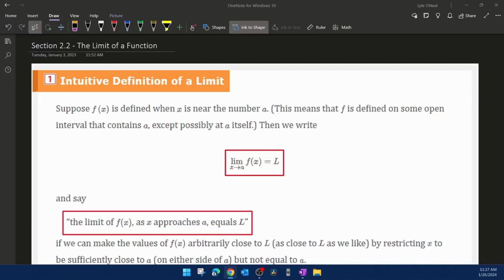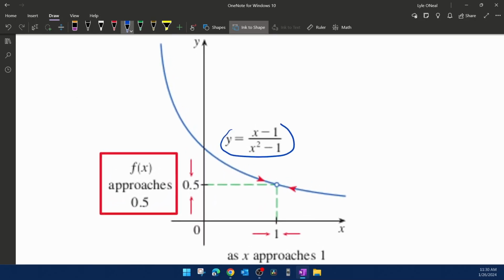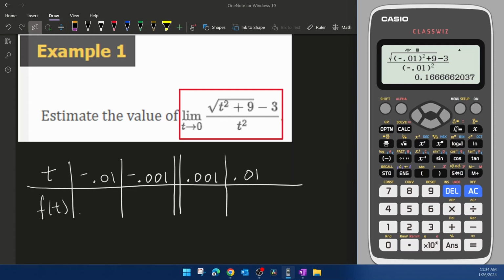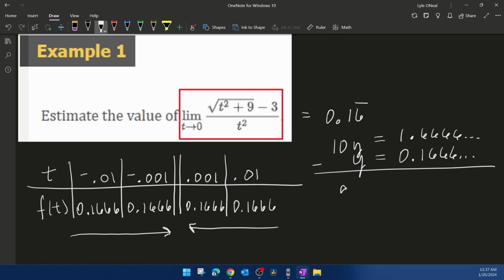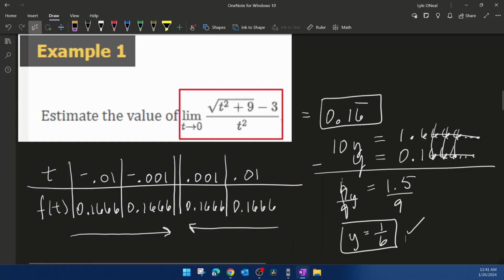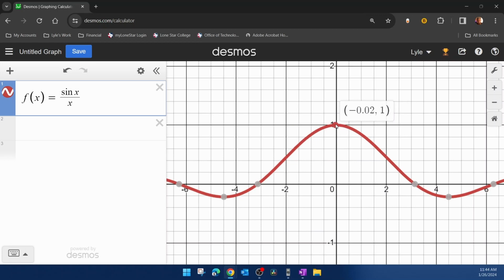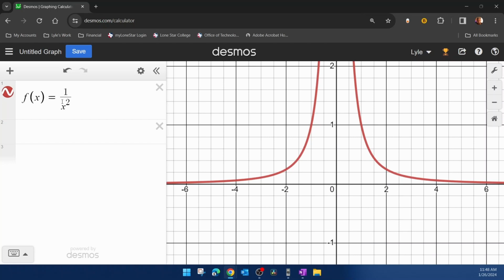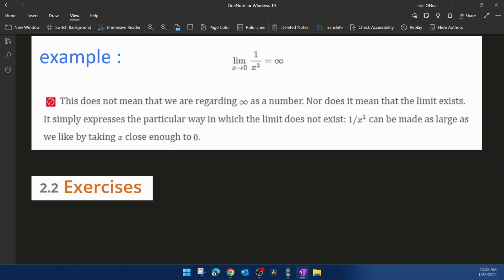Calculus 1 - Section 2.2 - The Limit of a Function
Math2413 - Calculus 1
Textbook - Calculus: Early Transcendentals | Stewart | Cengage